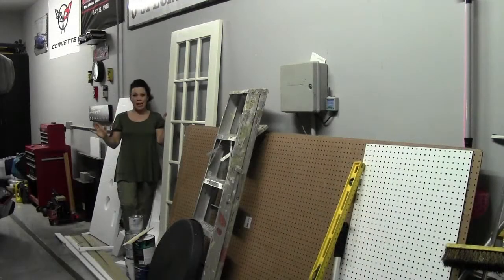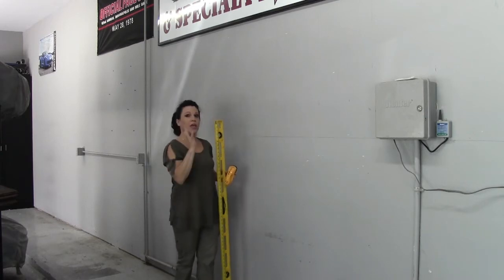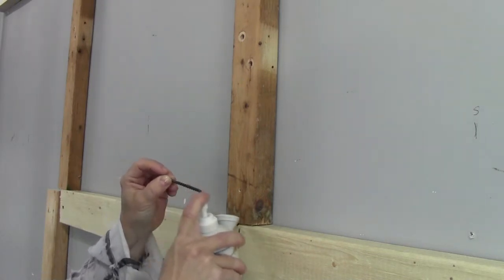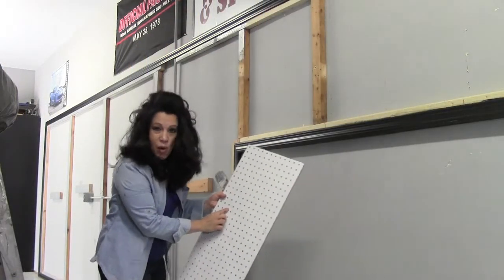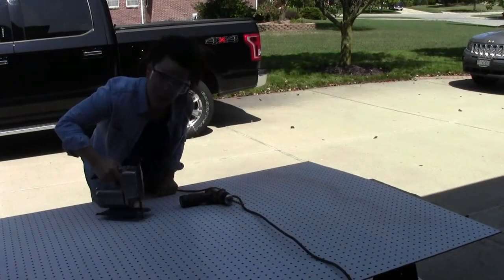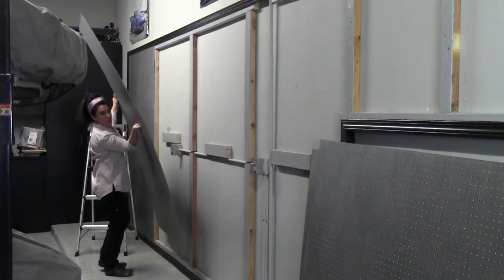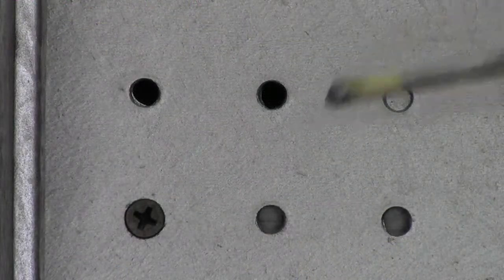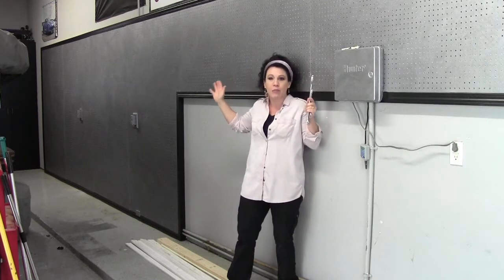Transforming Your Garage With Peg Board - Easy Installation Tips By Renee Romeo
If you've always wanted to know how to install peg board in your garage, this video is for you! This project has been a dream of mine for many years. I simply never made time to actually do it - until now. What will you see? I will take you through the entire process, as I design, measure, cut and assemble the most beautiful wall in the house (seriously)!
This project is organizational heaven!

Just think of all the clutter you have sitting around your garage. Most likely, you have garden supplies, automobile related items and household goods haphazardly squirreled away in every corner of the room. Some of you have so much stuff that there’s no space left over for a vehicle! I’m here to change all that once and for all. A dream garage is just a few days away.
Your local big box store should have peg board panels in stock, ready for you to take home immediately. Many stores carry panels with white melamine coating – a factory installed plastic finish that can take a lot of abuse. This is perfect if you have all your walls painted white as well. I have faux finished mine to look like stainless steel because (as you know) I like to try to make things look more special than they really are and my garage walls are painted gray.  You can check out that video here. Once the panels are in place, I can use peg board hooks to arrange all of our tools and items by category so that everything is easy to find.
By the way, I once worked with a semi-retired gentleman that said you can tell a lot about a person by the way they maintain their garage – yikes! If that isn’t enough to get you to figure out how to install peg board in your garage, I don’t know what is…

The DIY site that teaches you how to create and succeed with all projects around the home.

Transforming Your Garage With Peg Board - Easy Installation Tips By Renee Romeo, how to install pegboard in your garage, how to install a pegboard in your garage, how to install pegboard in garage, how to hang pegboard in garage, hang pegboard, install pegboard in garage, how to install pegboard, garage pegboard, hanging pegboard in garage, installing pegboard in garage, renee romeo, Frugal Home DIY, Today's Homeowner with Danny Lipford, Home depot ,peg boards for craft rooms